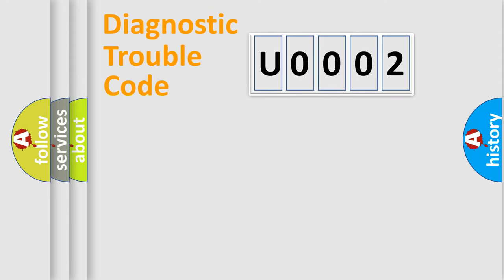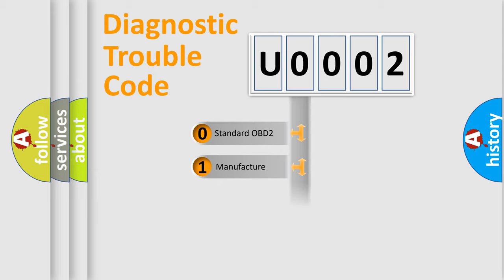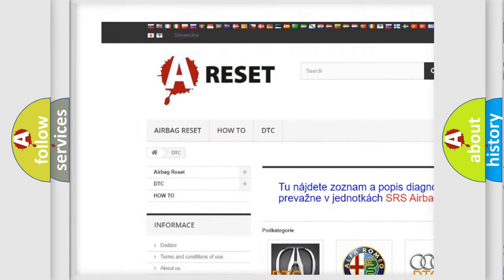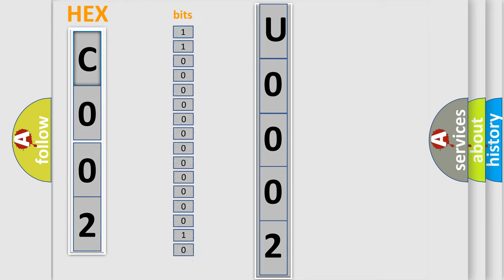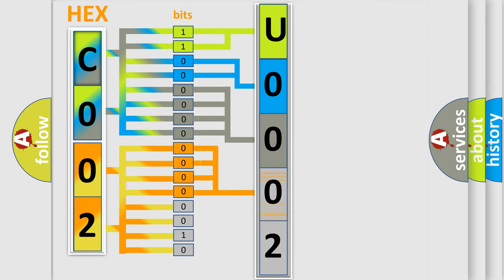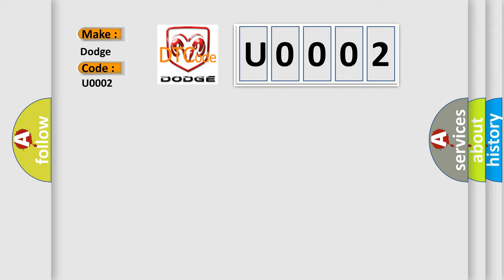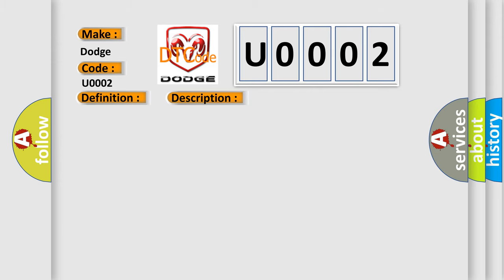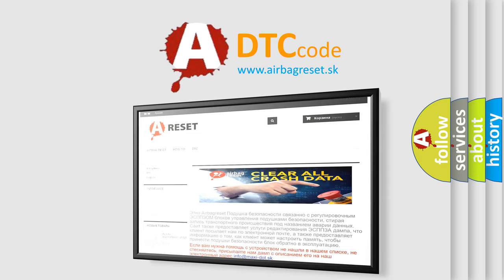DTC Dodge U0002 Short Explanation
Contents:
0:21 Basic DTC analysis according to OBD2 protocol standard.
1:48 Insight into programming
2:58 A diagnostically understandable description of the Diagnostic Trouble Code
3:05 Basic error definition

Make:
Dodge
Code:
U0002
Definition:
5-Volt Reference 1 Circuit Malfunction
Description:
Key on,and the PCM detected the 5v VREF 1 circuit was out of tolerance for 2 seconds.The EGR Pintle,Fuel Level,Fuel Tank Pressure,MAP and TP sensors all connect to this circuit.
Cause:
5v VREF circuit is shorted to sensor ground or chassis ground5v VREF circuit,MAP or EGR sensor circuit is shorted to (B+)5v VREF circuit shorted to EGR sensor High signal circuitEGR solenoid valve (and sensor) is damaged or has failedPC